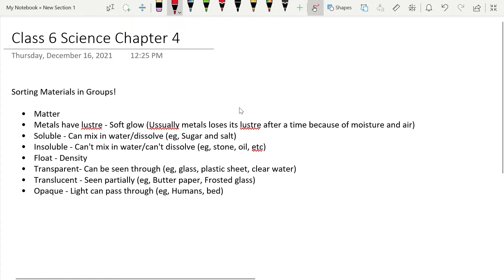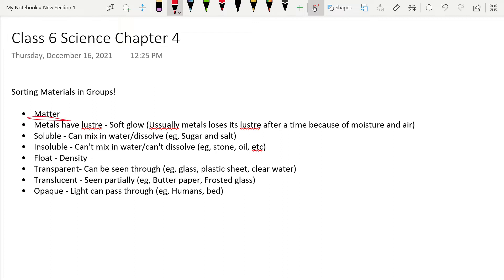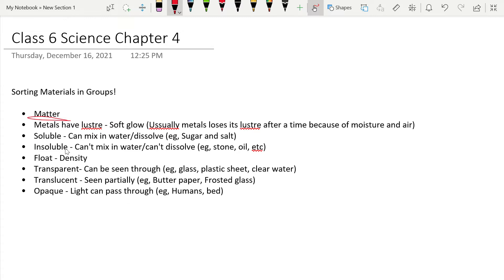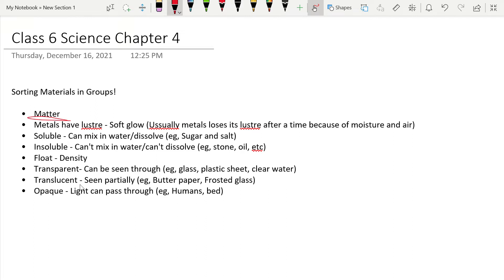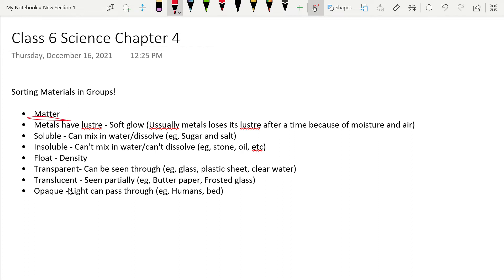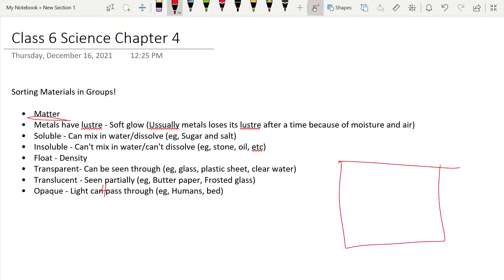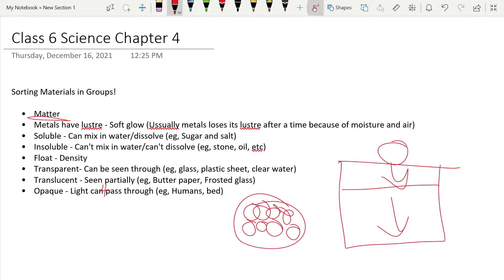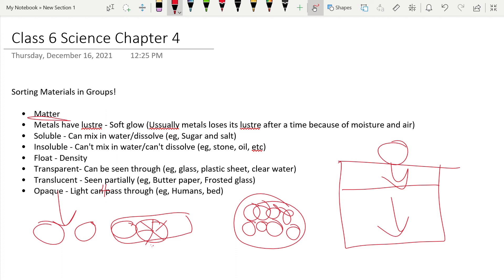Class 6 Science Chapter 4: Sorting Materials into Groups | NCERT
Hello!

Sorting Materials in Groups!

 • Matter
 • Metals have lustre - Soft glow (Ussually metals loses its lustre after a time because of moisture and air)
 • Soluble - Can mix in water/dissolve (eg, Sugar and salt)
 • Insoluble - Can't mix in water/can't dissolve (eg, stone, oil, etc)
 • Float - Density
 • Transparent- Can be seen through (eg, glass, plastic sheet, clear water)
 • Translucent - Seen partially (eg, Butter paper, Frosted glass)
 • Opaque - Light can pass through (eg, Humans, bed)